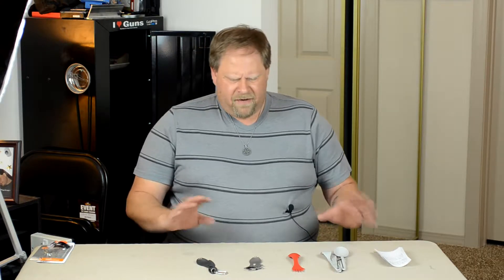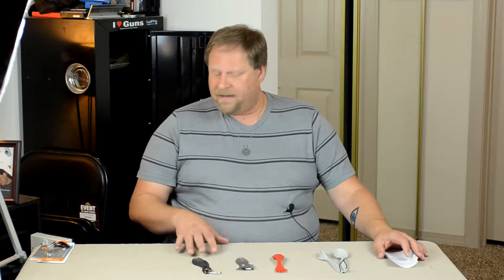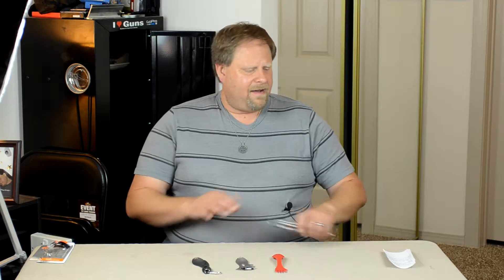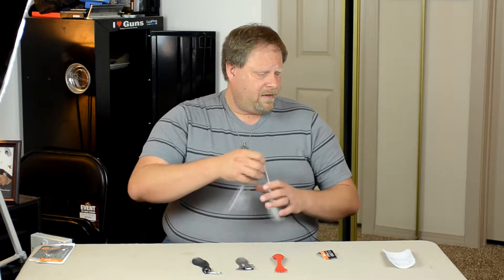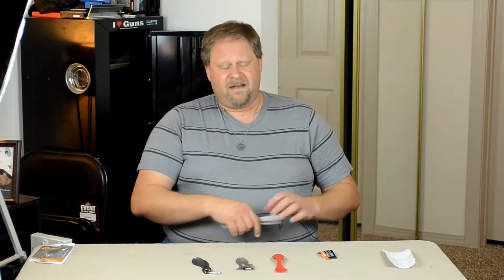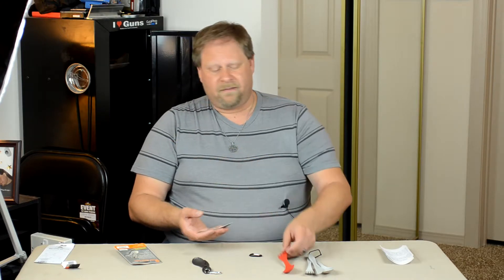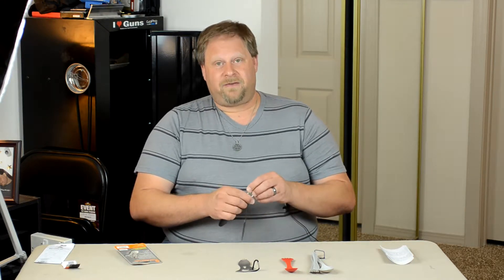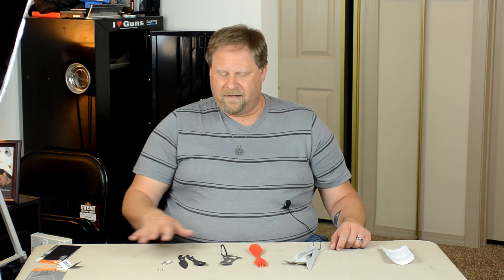Camping Utensils comparison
I picked up a few low cost options from the local Wal-mart and I go over the plus and minus of each

Channel Merchandise